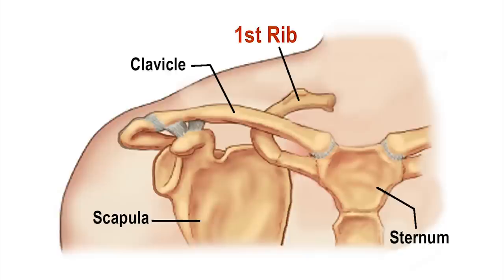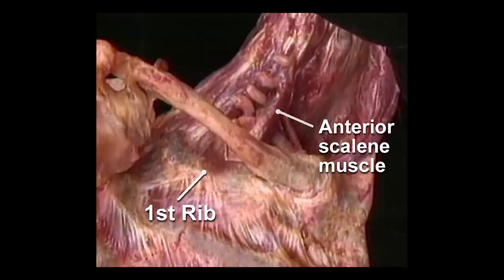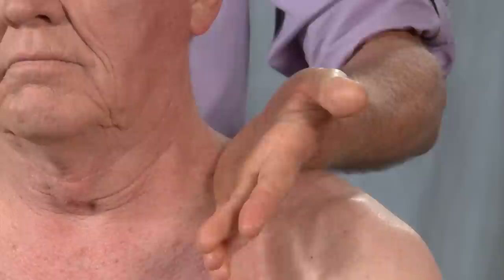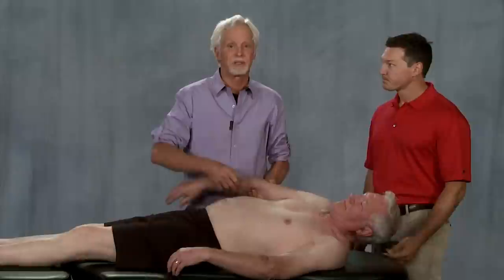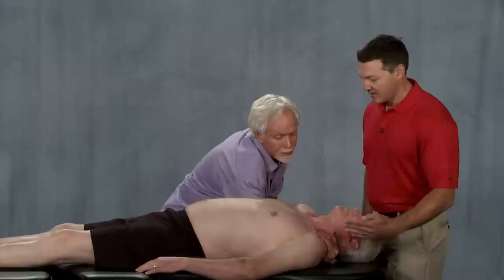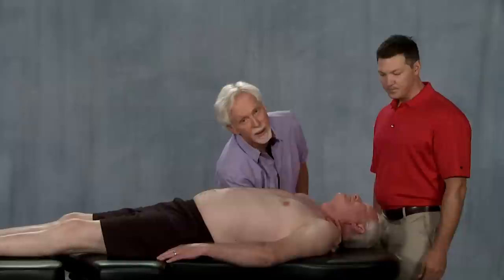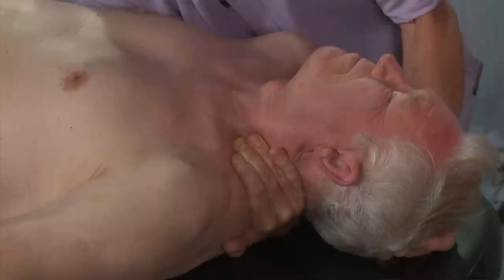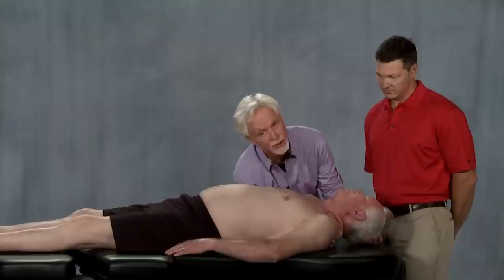Seated Massage Technique for Scalenes and First Rib Pain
Enhance skills, boost referrals and help clients suffering rib, arm, neck, shoulder and back pain.

For MMT certification details, e-courses, upcoming workshops and to sign up for our weekly newsletter visit our